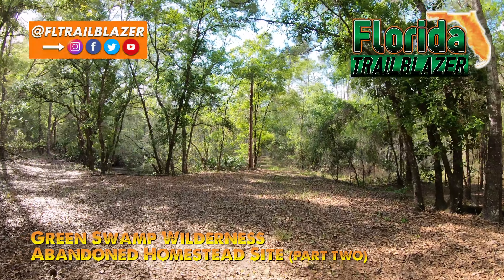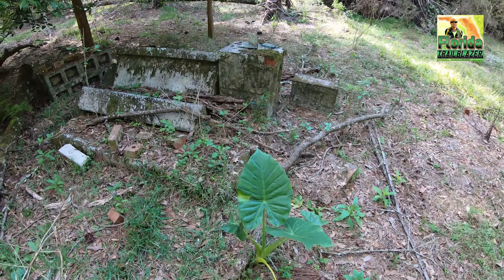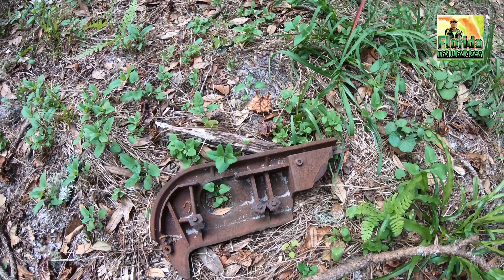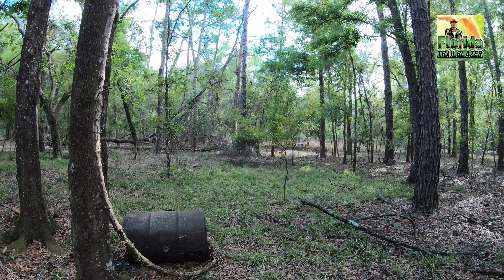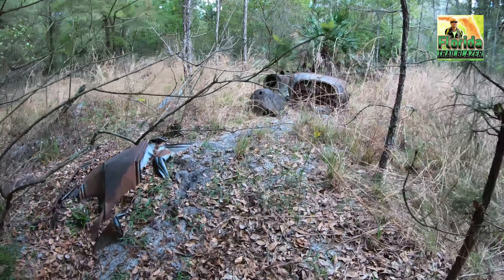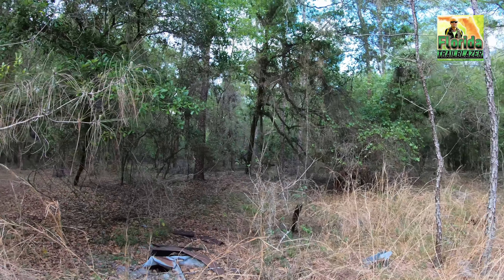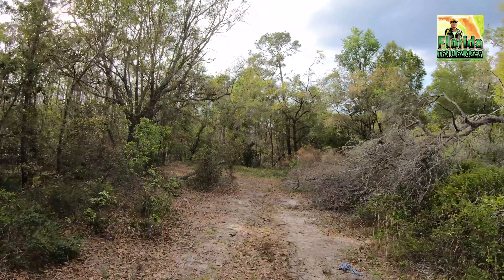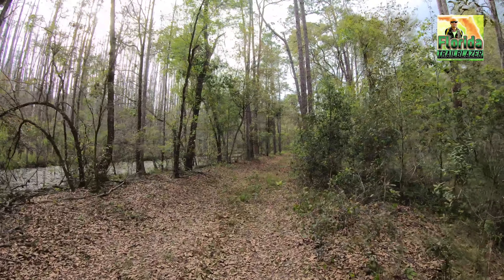Abandoned Homestead Site in The Green Swamp (Part Two)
Continuing on my journey into the Green Swamp Wilderness I discovered remains of an old homestead site. It most likely dates back to the early to mid-1900's. In those days many families settled and lived throughout these areas. They had ranches, orange groves and lived a simple life. Today the area is part of a nature preserve and nature is reclaiming most of these sites, but some traces from the past can still be seen. It is a beautiful place to roam with many trails and places to explore. Metal detecting and removing artifacts is strictly prohibited on these public lands and is illegal. Please be respectful of what history still remains in these spaces so that future generations will be able to experience them.